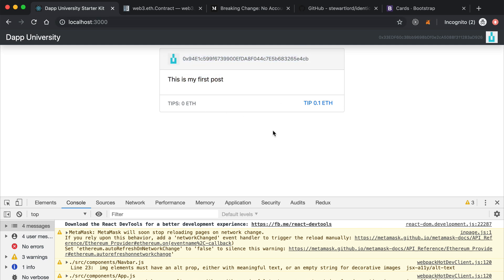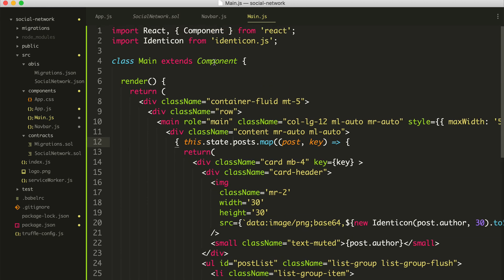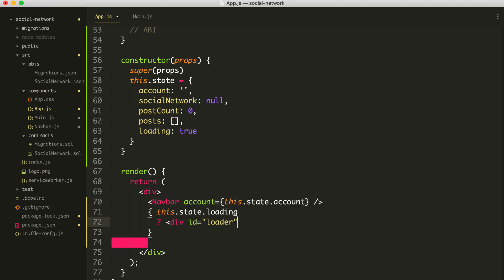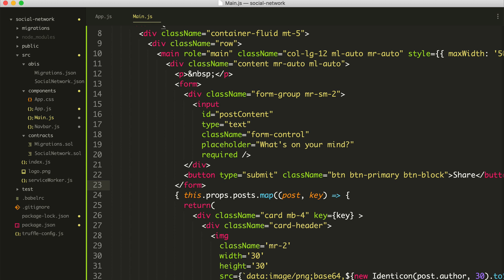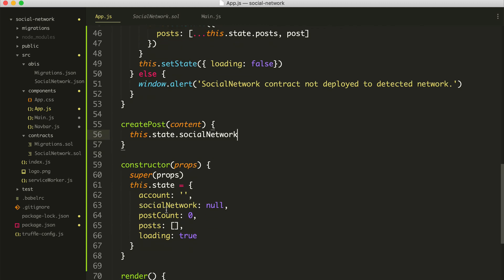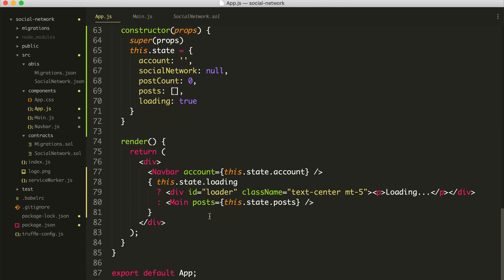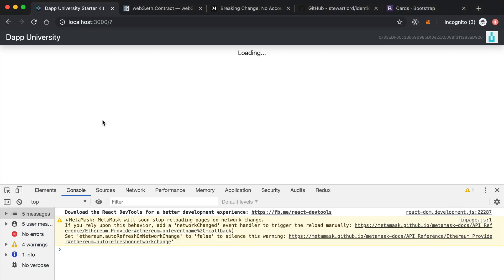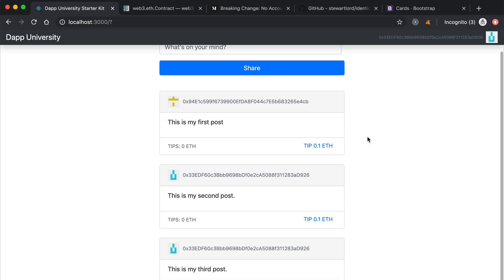Create Social Media Posts: Pt 6. Beginner Blockchain Tutorial For Developers